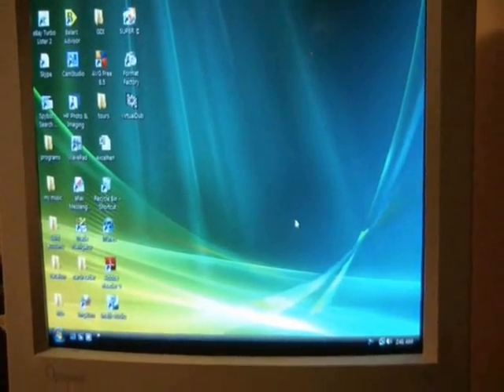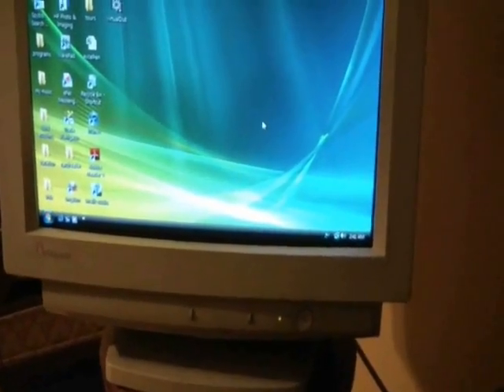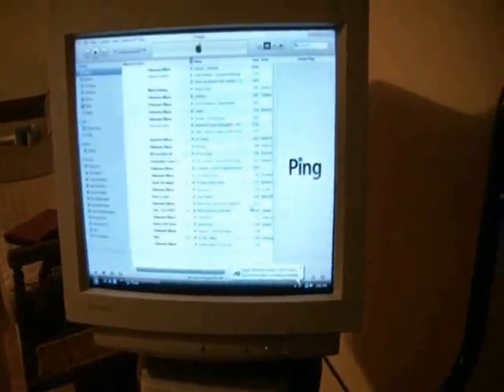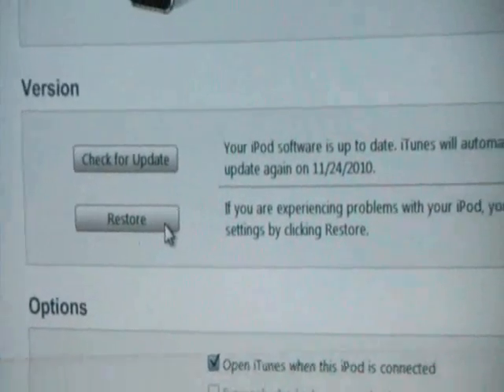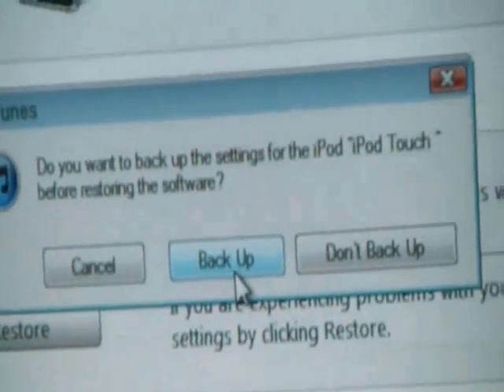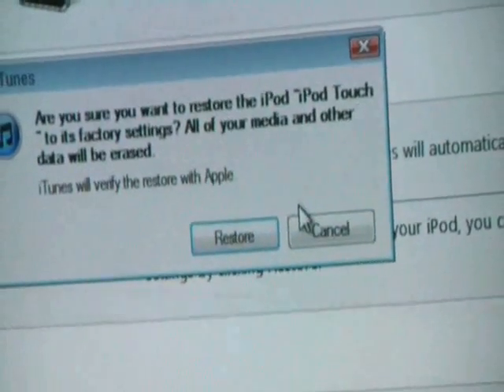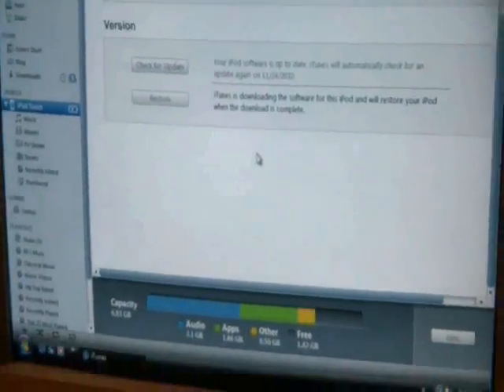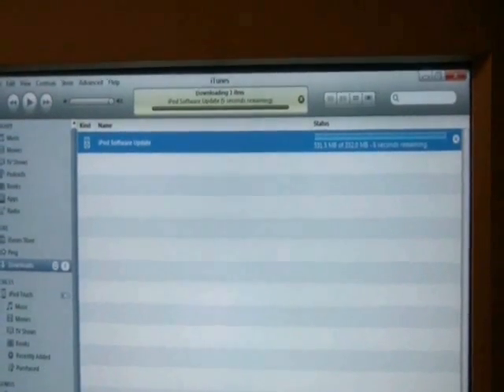How To Restore An 8GB ipod touch To factory Settings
ipod not working properly? Forgot password? Restoring it to factory settings may fix it. Here is an easy step by step video tutorial on how to do it.